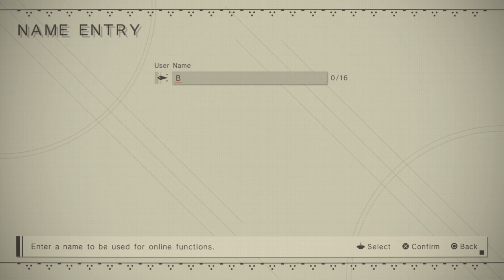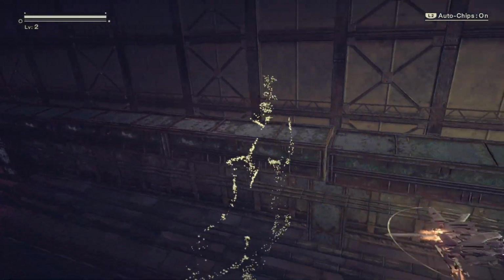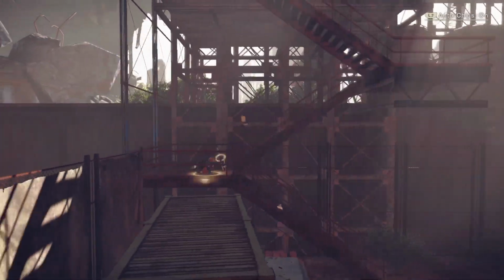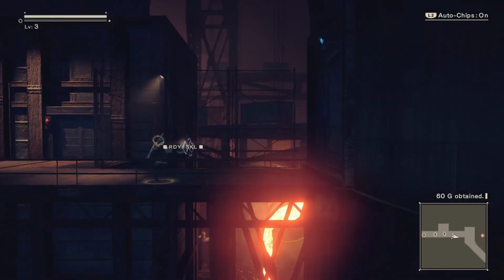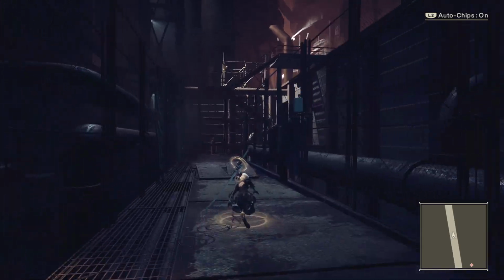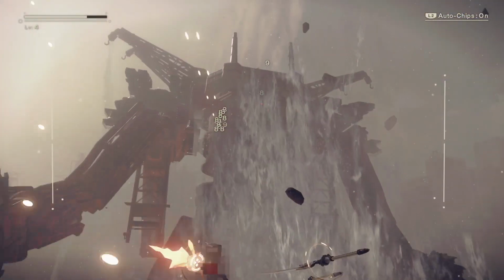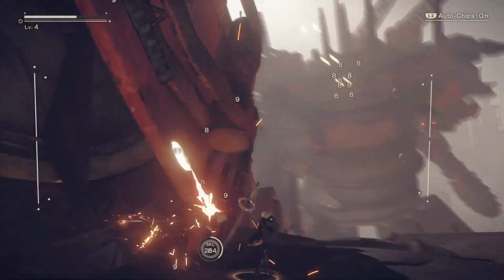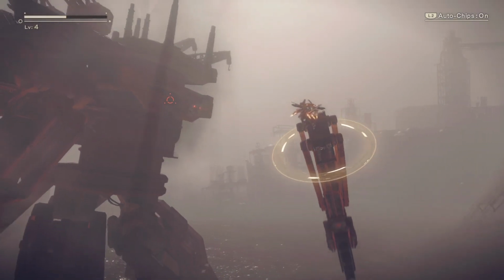NieR:Automata - Introduction 4U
Get use to this Goliath Mode using a flight unit. It's there but not overplayed. Roaming and slicing is the majority but there is hacking which is easy.